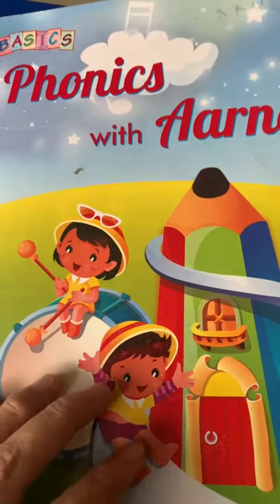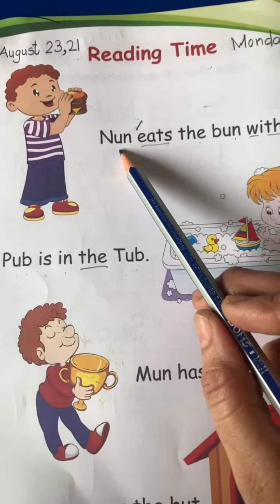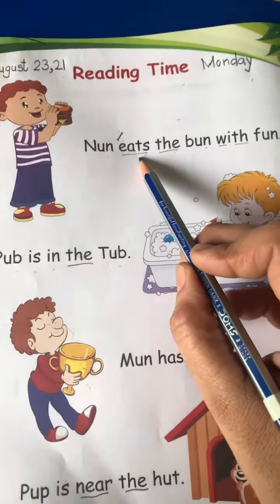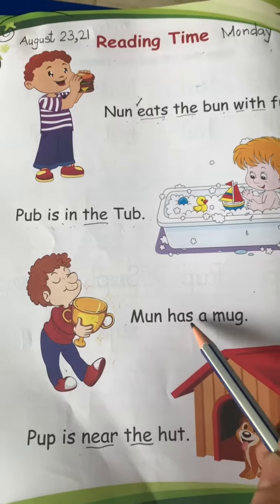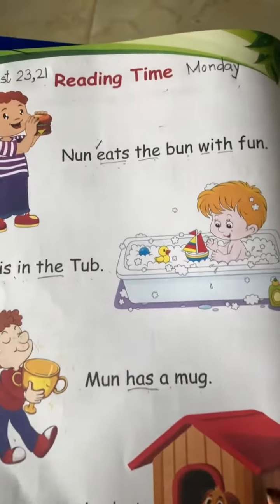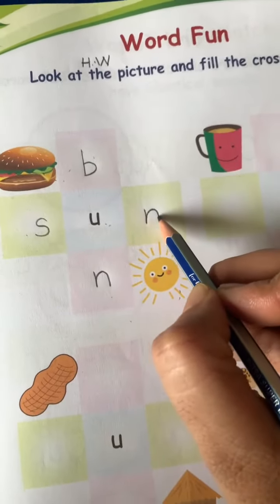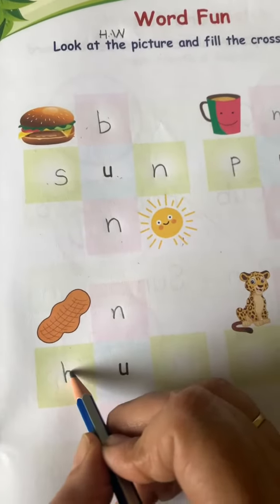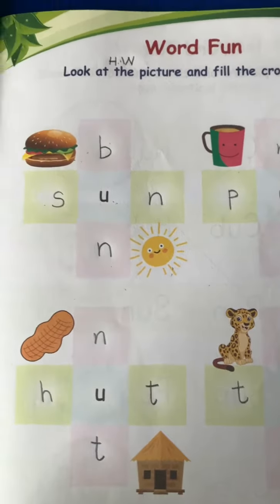UKG ENGLISH 23 AUGUST 2021